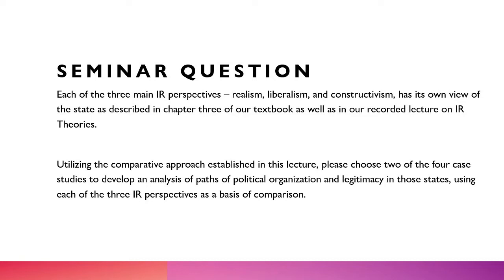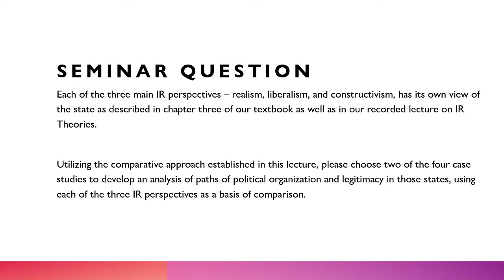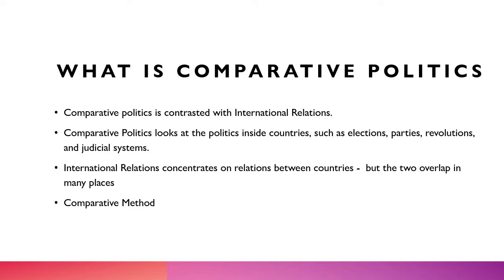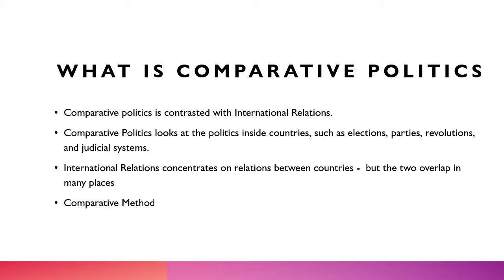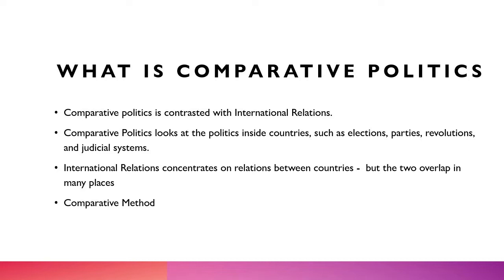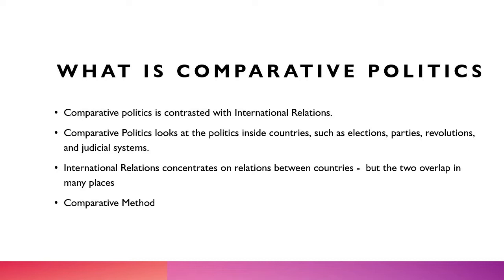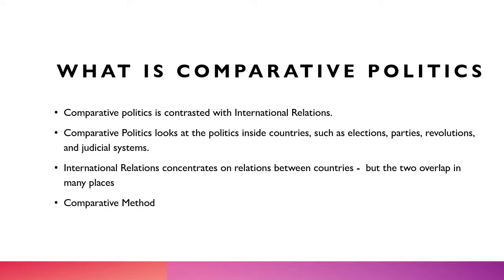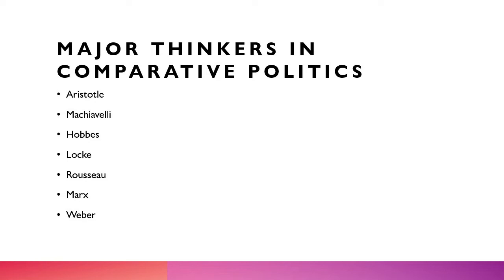CompPols: StateCraft, Part One